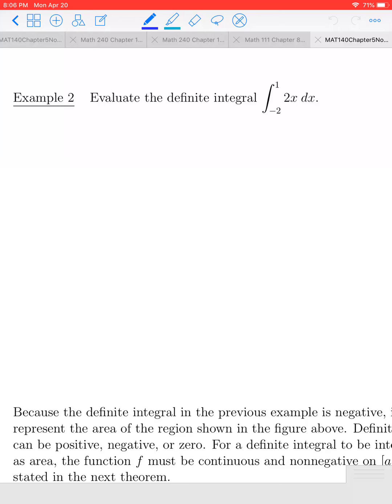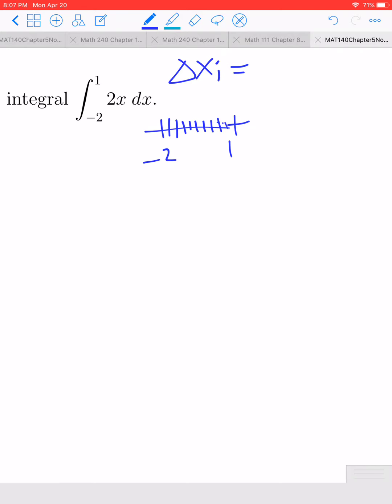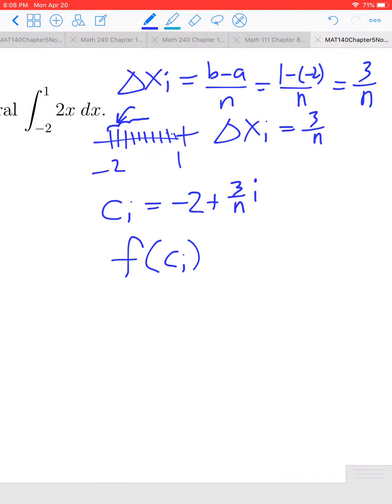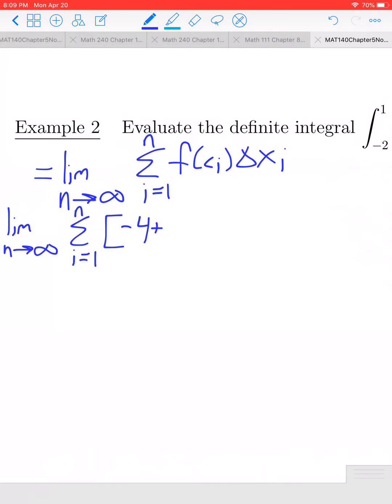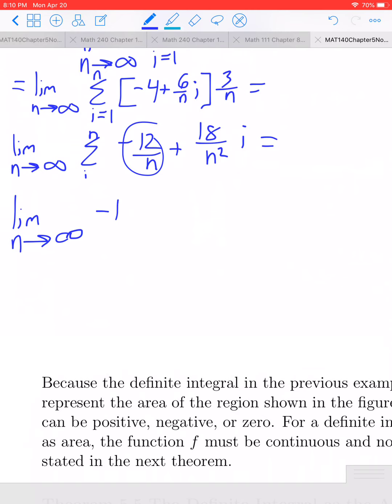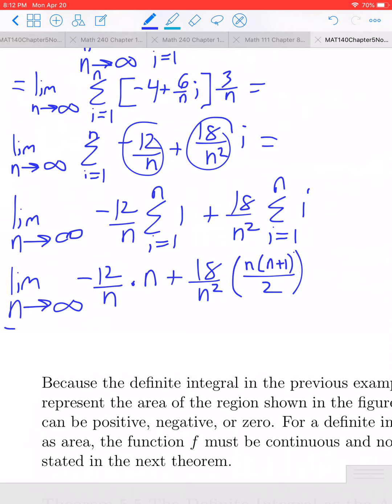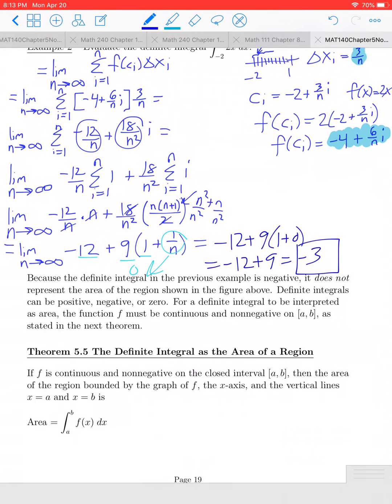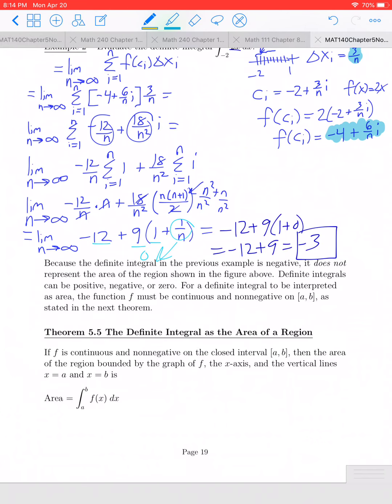Math 140 Lecture 5.3 Part 2